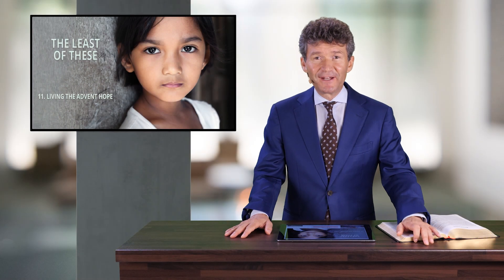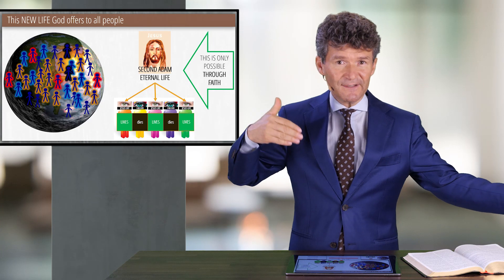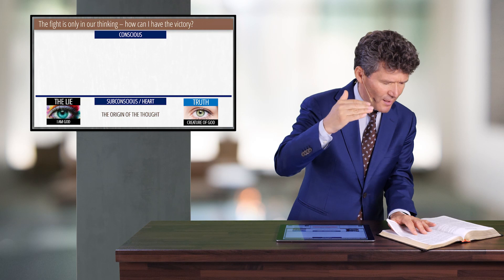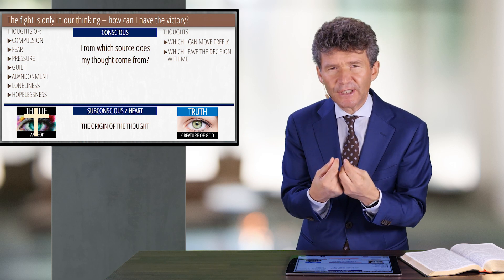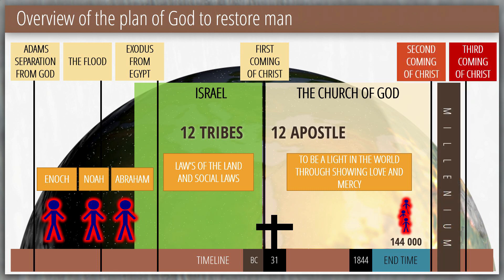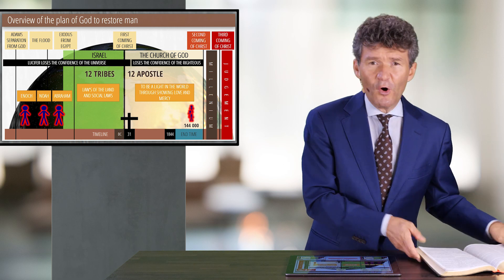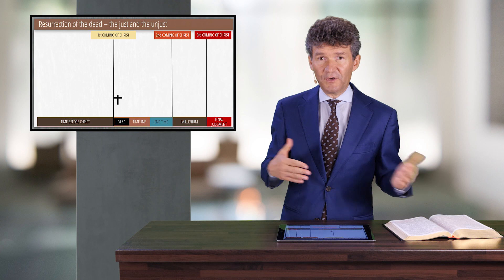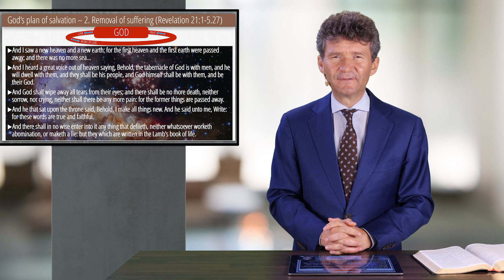11 - Living the Advent Hope | The Least of These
This week in the series "The Least of These", Dr. Horst Müller presents episode #11 "Living the Advent Hope".